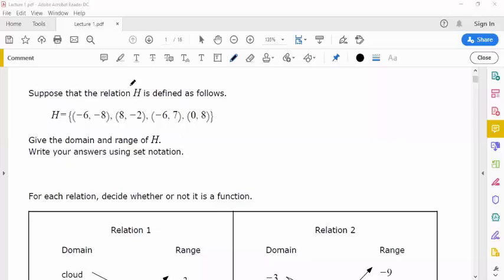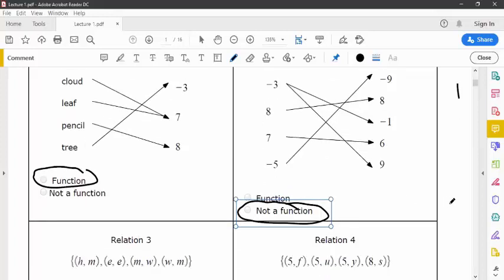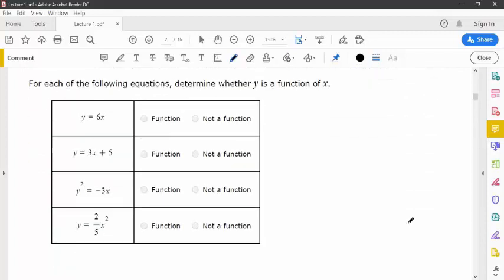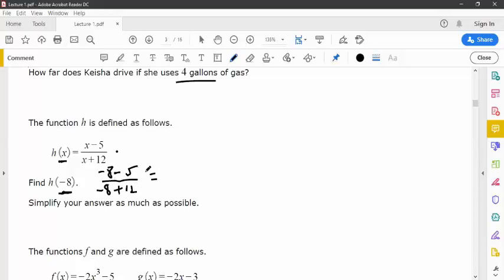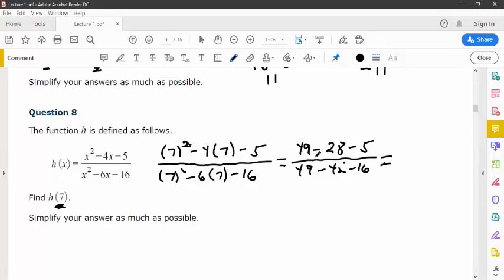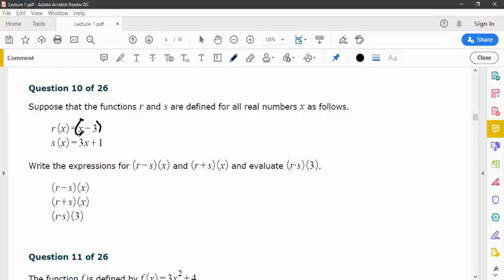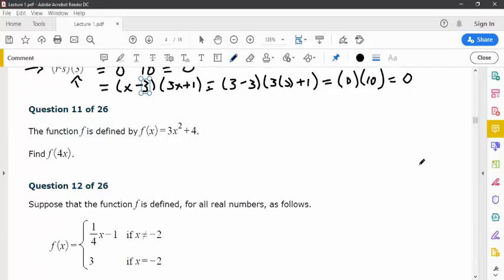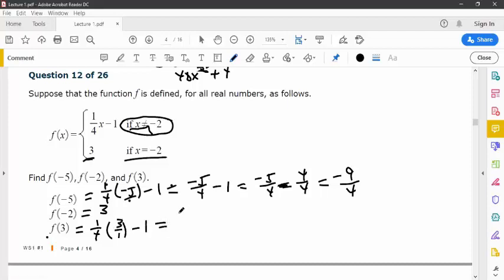Mod 1 Part 1